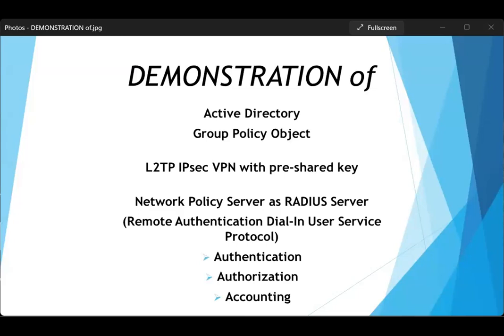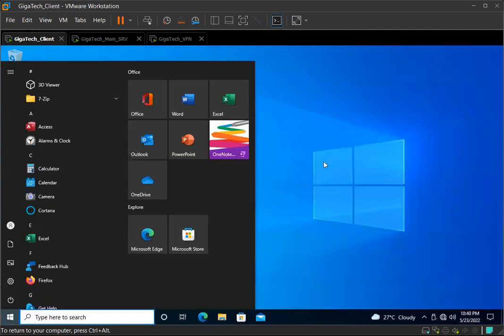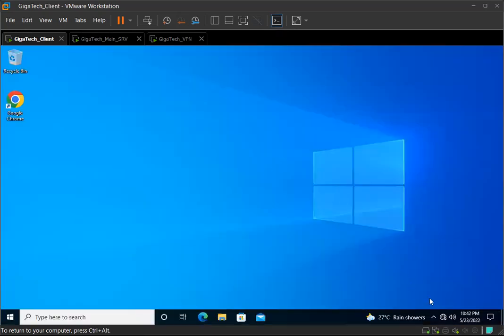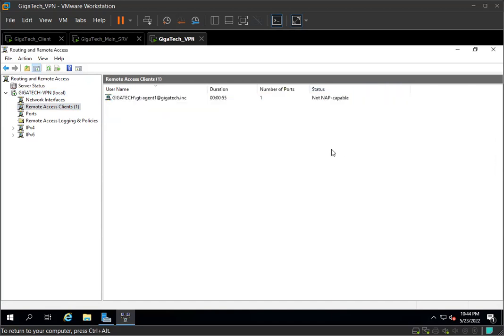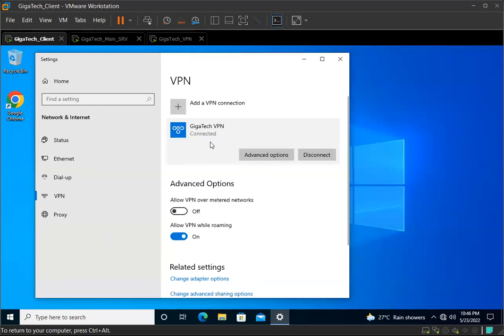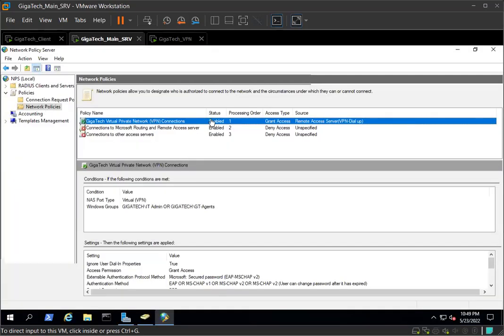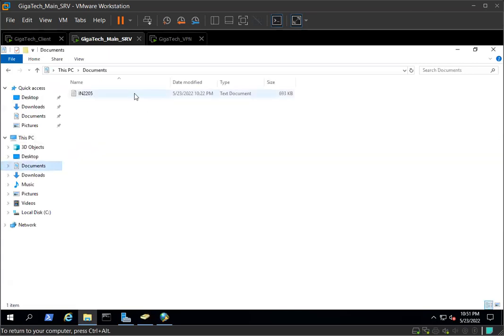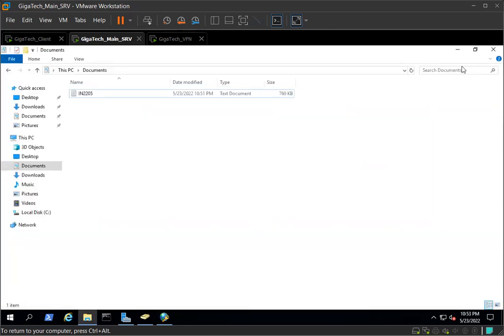Demonstration of Project Proposed Implementation of NPS RADIUS Server for Giga Technological inc.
Demonstration of Project Proposed Implementation of NPS RADIUS Server for Giga Technological inc. with the following demo steps:

Active Directory
Group Policy Server

L2TP IPsec VPN with pre-shared key

Network Policy Server as RADIUS Server
(Remote Authentication Dial-in User Service Protocol)
*Authentication
*Authorization
*Accounting